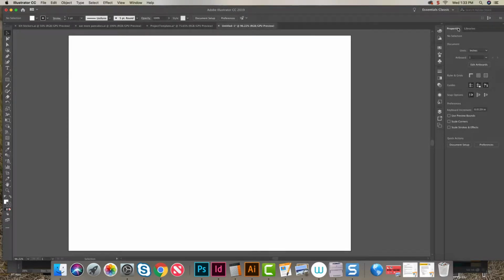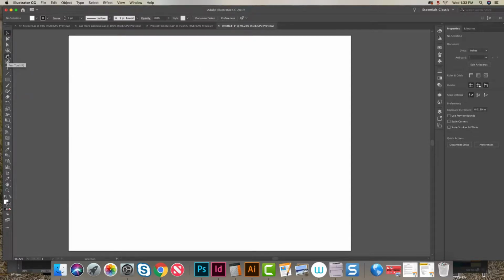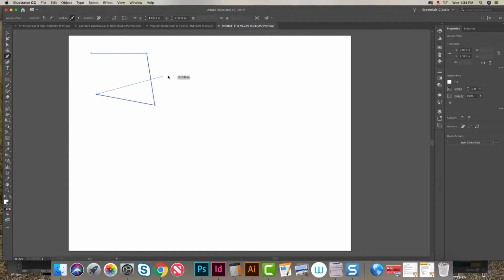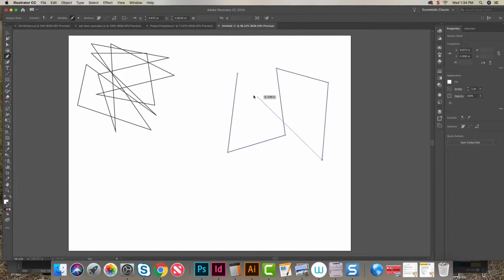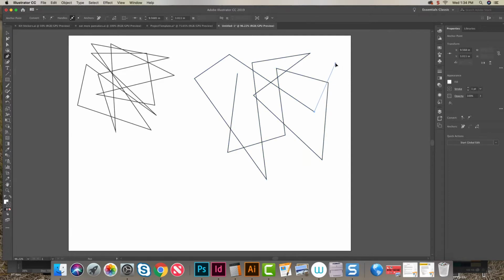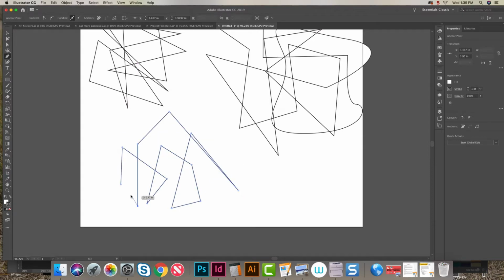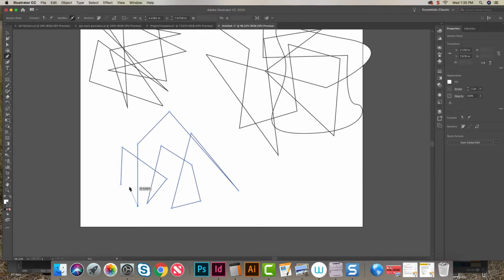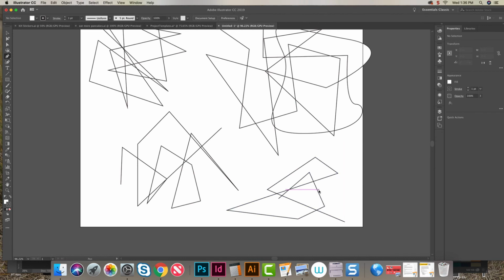Pen Tool Straight Lines